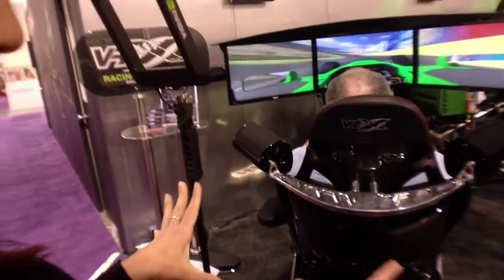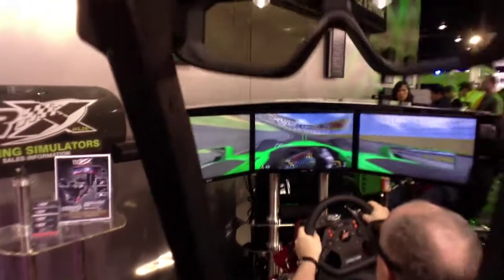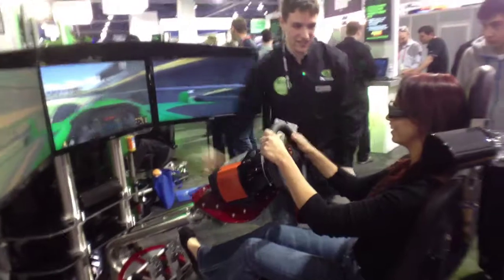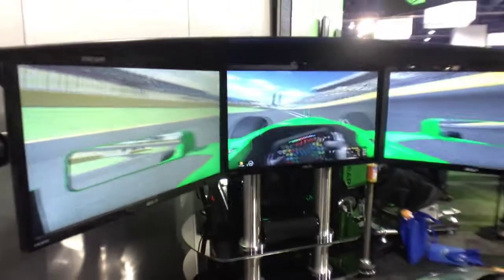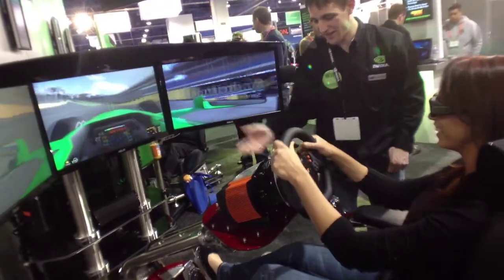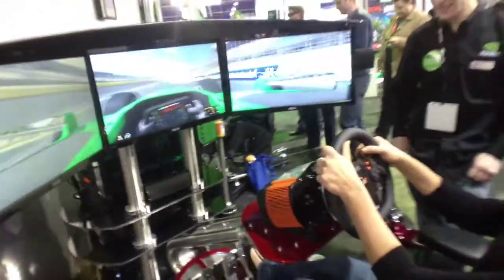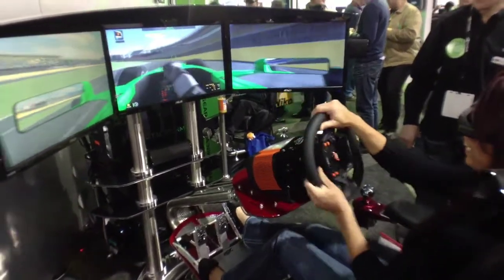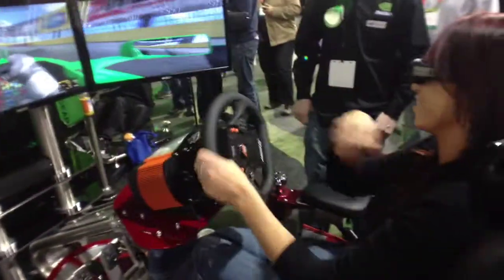CES 2012 Nicki DOESN'T Crash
Nicki Hunter at CES 2012